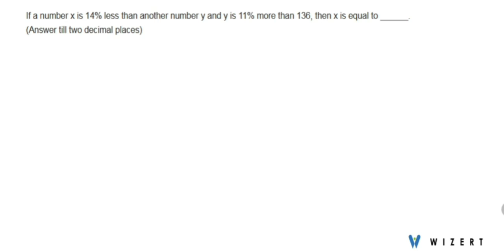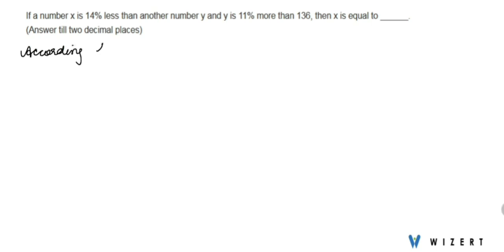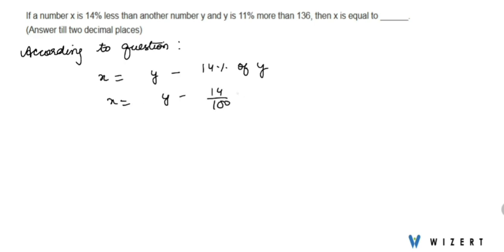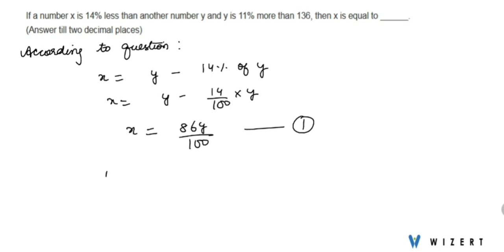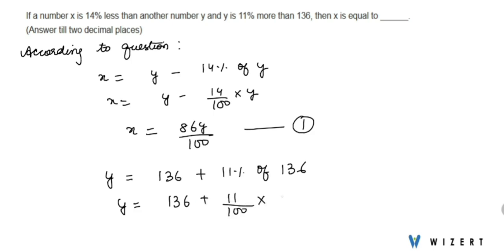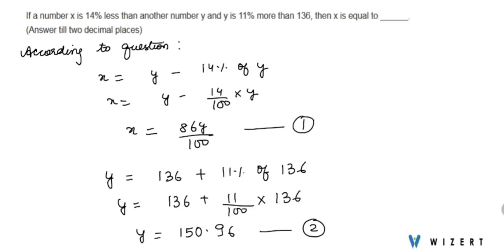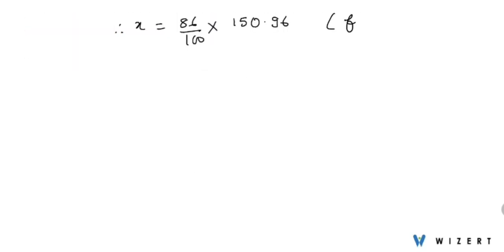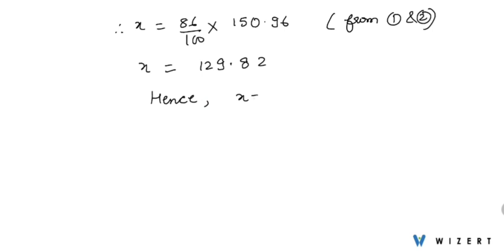Math Comparing Quantities Video Lessons for Grade 8 - Set 1613028596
Check Free Math Video Lessons for Comparing Quantities of Grade 8. Easy step by step explanation of the math problem set along with downloadable worksheet pdfs. Get Grade 8 Comparing Quantities word problems with answers. Video lesson set 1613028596.